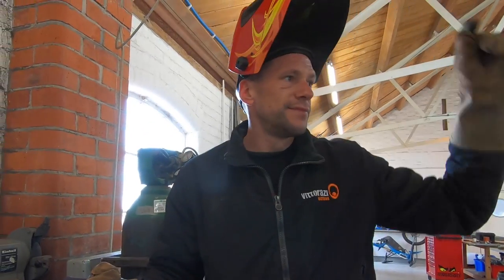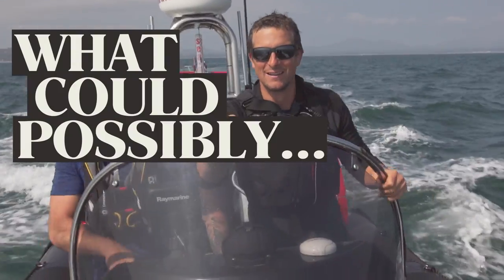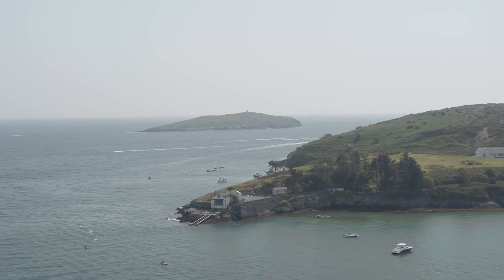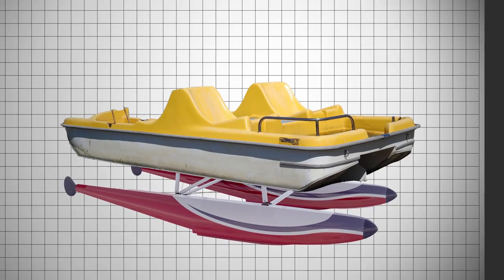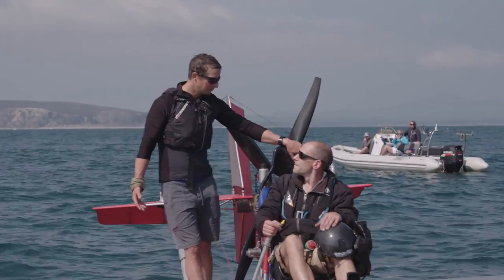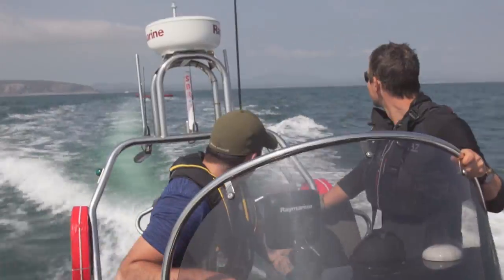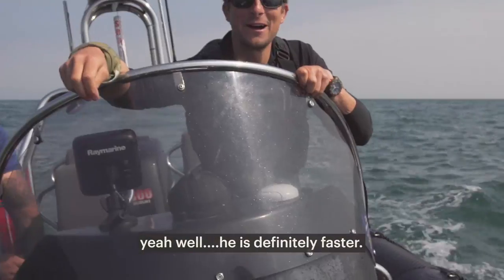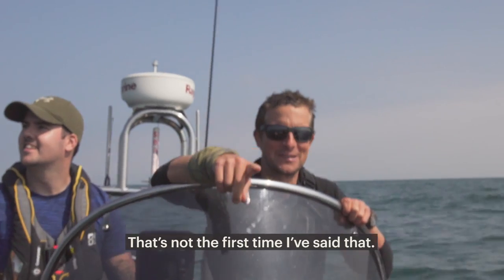Bear Grylls VS. a FLYING BOAT 👀🏁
Today Bear Grylls takes on the challenge of racing a FLYING BOAT. His good friend and incredible inventor Kester Haynes introduces him to his remarkable Aquaplane before taking to the sea for a race to the Island. After racing against a man in a jet suit will he have more success this time?

Images: Shutterstock